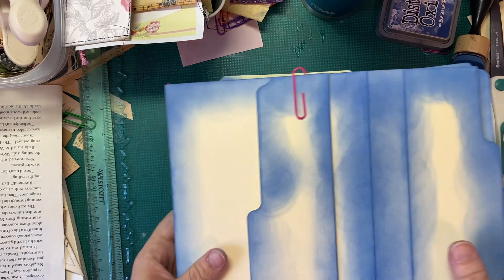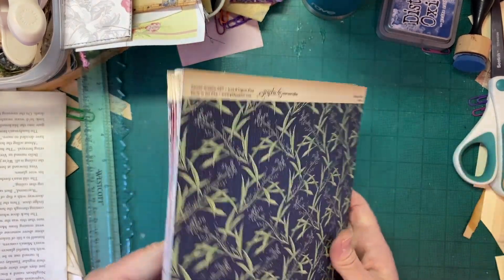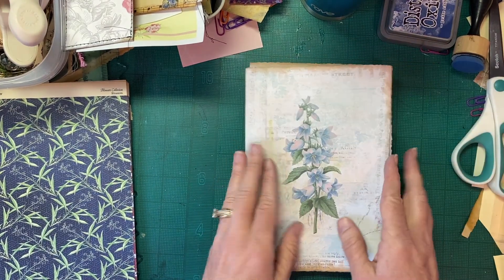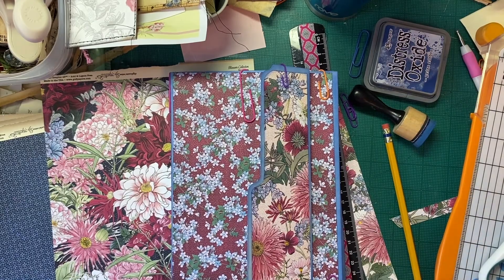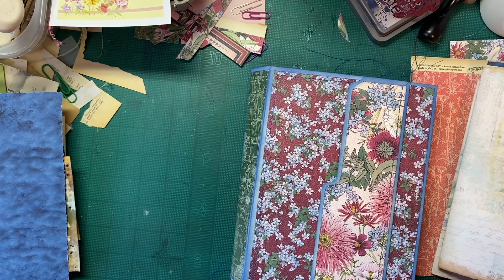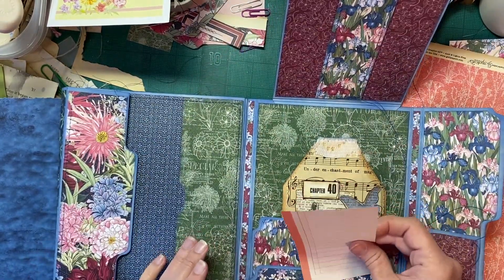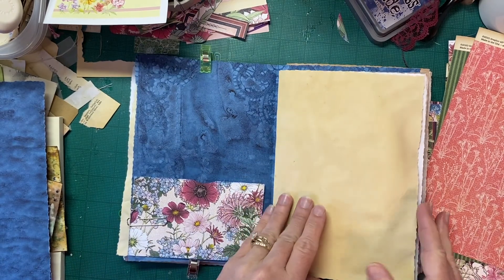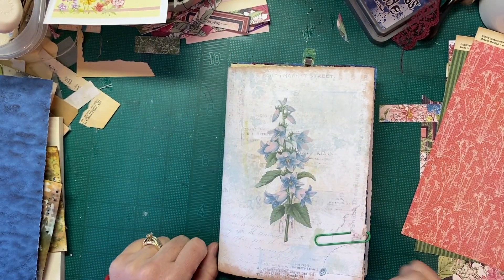Swap Folio 2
In this video, we continue working on the base for the folio. We also do a quick flip through of the base for the journal!